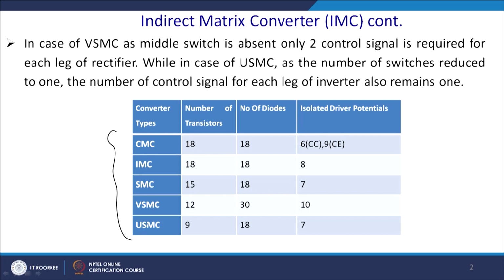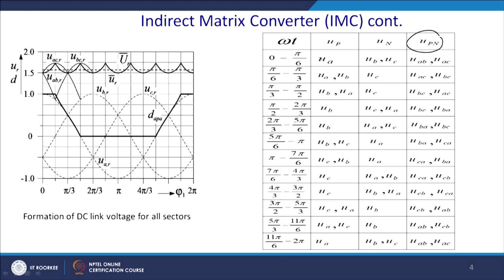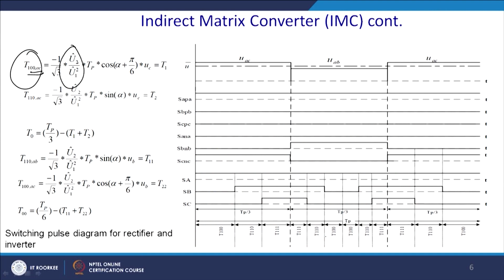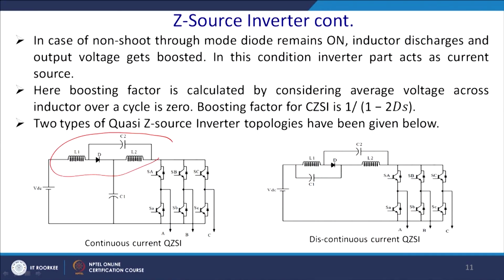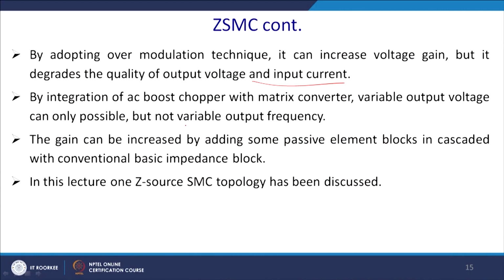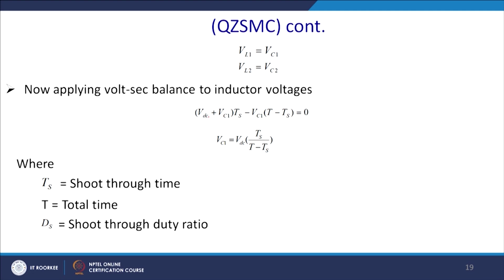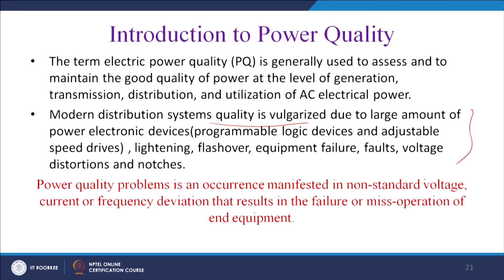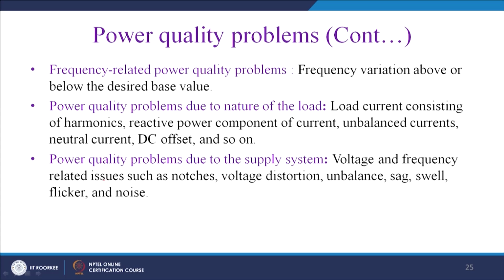Matrix Converter III and Power Quality Mitigation Devices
Matrix Converter-III & Power Quality Mitigation Devices